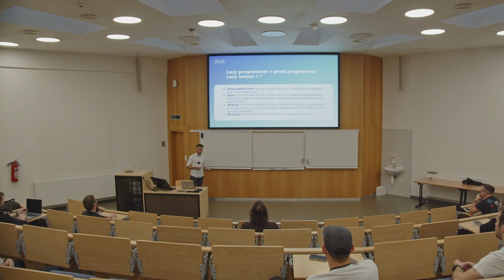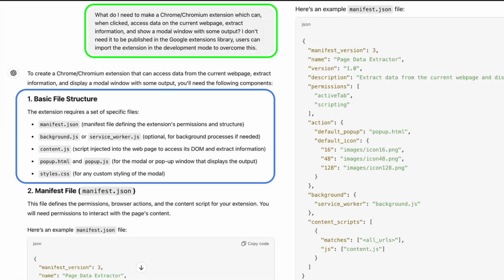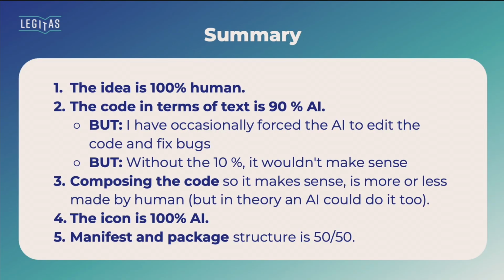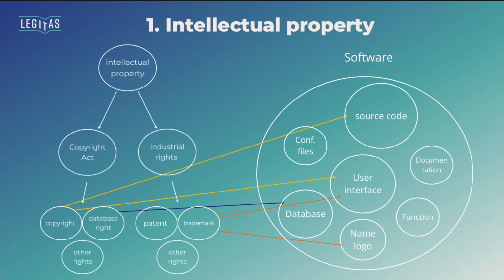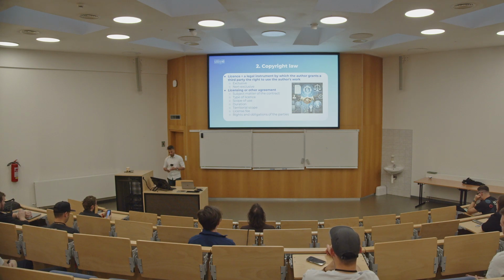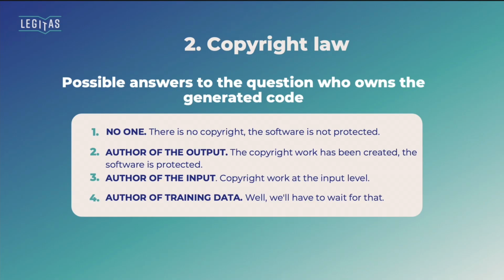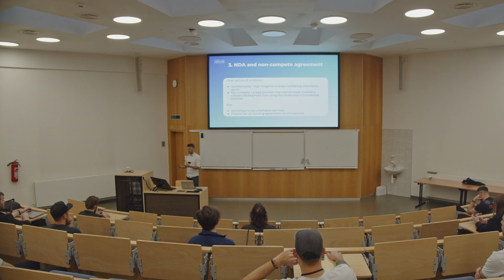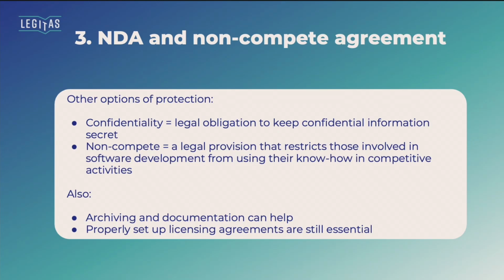Václav Stískala | AI for IT from a Legal Perspective | TechMeetup konference 2024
How do legal regulations impact IT work and what that means for you and your practice? Where do these laws come from, and how do they affect code development, documentation, troubleshooting, and software licensing? The presentation will cover topics such as licensing rules and explore how they relate to the use of generative tools. Through specific examples, you'll understand how to comply with legal requirements while staying efficient in your work.